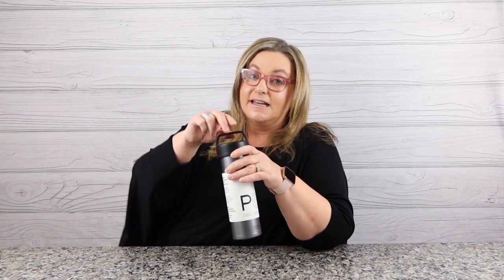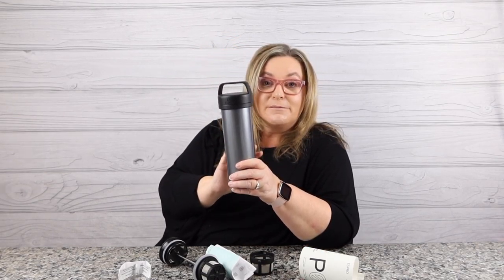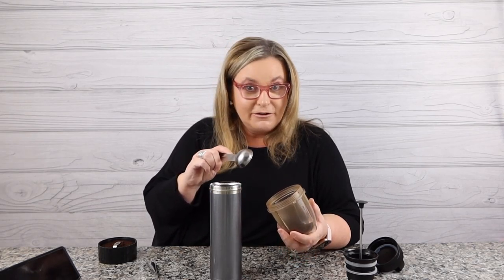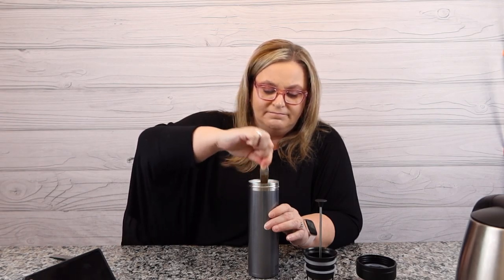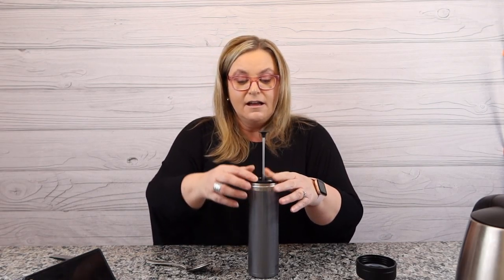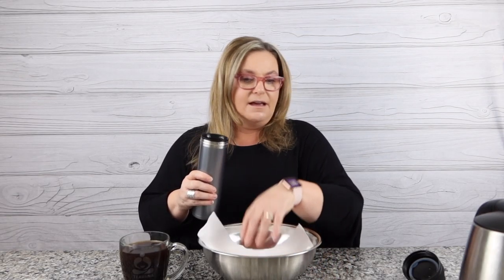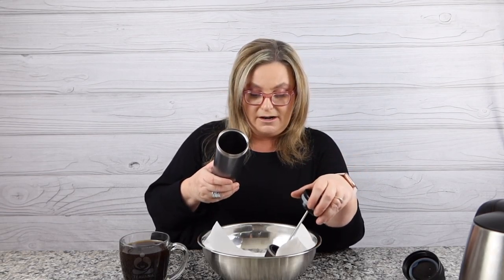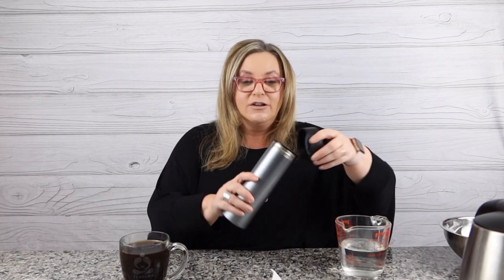ESPRO P1 Coffee Portable French Press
ESPRO P1 Double Walled Stainless Steel Vacuum Insulated Coffee French Press, 12 Ounce, Brushed Stainless Steel

BEAUTIFUL COFFEE ON-THE-GO - The ESPRO Travel Press is designed for people that want great tasting coffee when they’re on the move
GRIT & GRINDS FREE - Unlike other presses, the patented double micro-filter gives you deep, rich flavor without any grit in your mug
HOT FOR HOURS - Insulated, double-walled stainless-steel keeps your brew toasty for hours and won’t ever break or leak
EXTRACTION THAT STOPS ON A DIME - After pressing, extraction stops instantly, so every sip tastes perfect
FRIENDS FOR LIFE - We even guarantee it for life - let’s all raise a cup to that.
Makes 10 oz coffee and holds 15 oz as a travel mug; Brushed Stainless; BPA, BPS, and phthalate freeMusic

Just a Cup of Coffee / Raymond Grouse

6935 Aliante Pwky Ste 104 #425